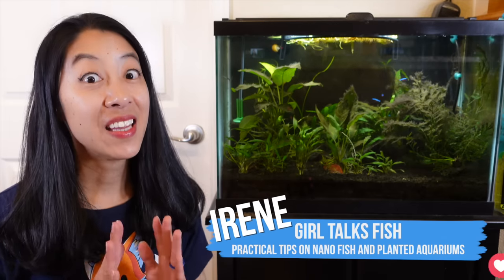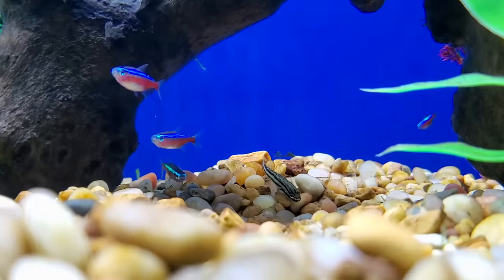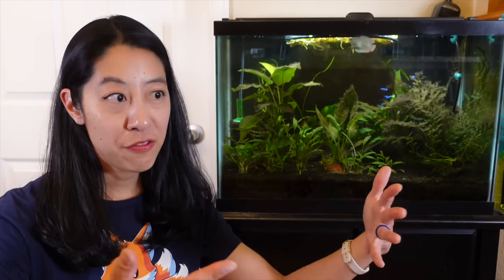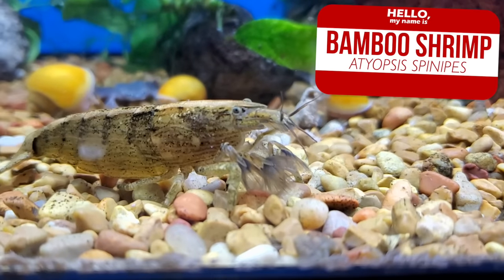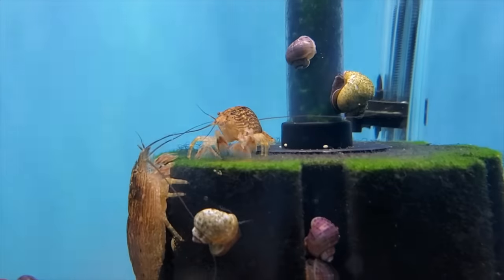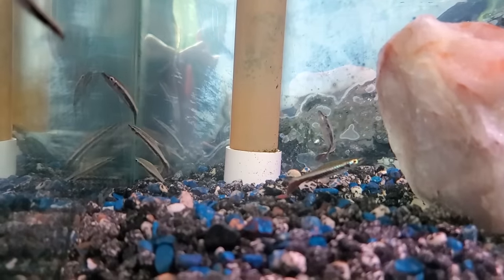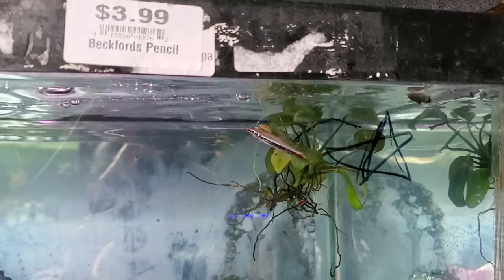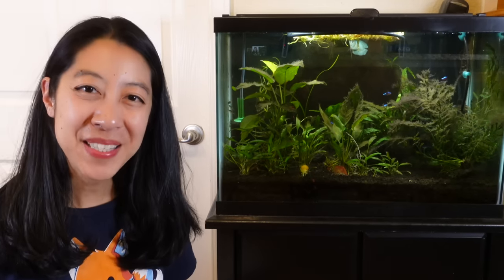Top 5 Oddballs for Your Next NANO Aquarium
I looove oddball fish because they’re kinda rare, weird-looking, and just all around AWESOME! Here are 5 nano fish that I haven’t kept yet but are currently on my bucket list. Which one should I get first?

ATTRIBUTION
Music from Sound Stripe: Jester's Ball by Cast Of Characters, PDKGKPBZLY9IIUD8

0:00 5 nano oddball fish on my bucket list
0:19 Oddball #1
1:22 Oddball #2
2:20 Oddball #3
3:14 Oddball #4
4:34 Oddball #5